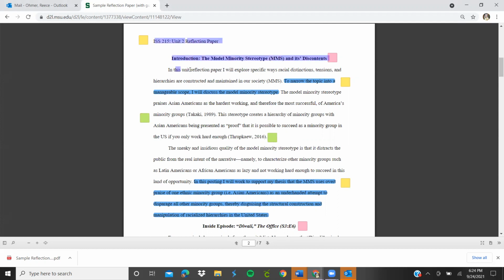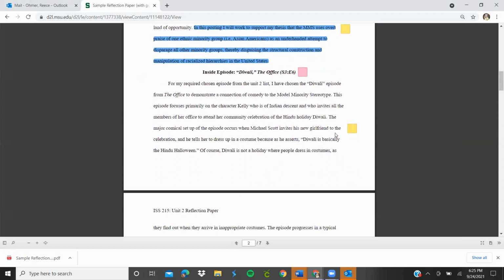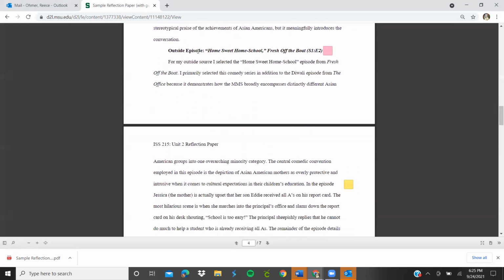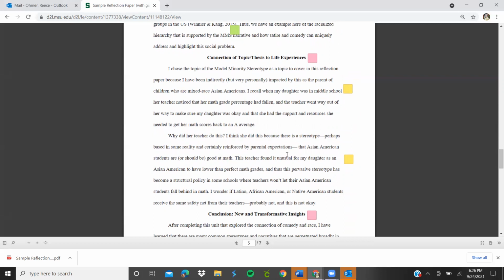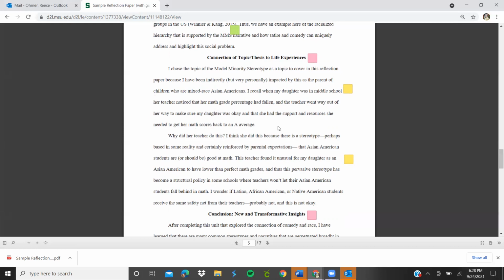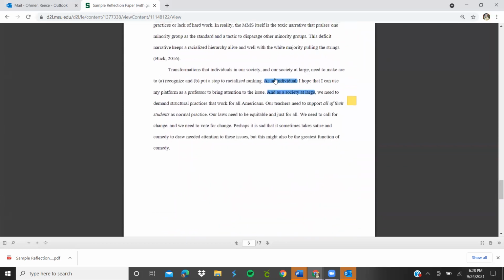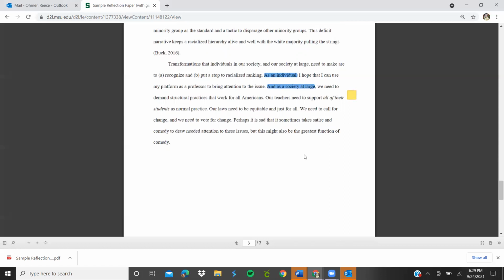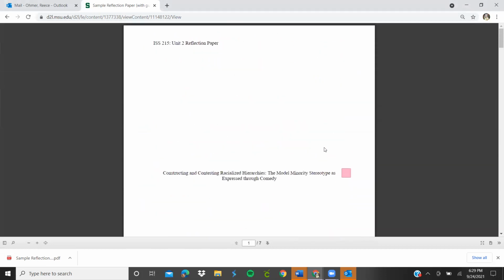Sample Reflection Essay Help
Reviewing and providing more insight on how to complete the Unit Reflection Essays in ISS 215 with Professor Boucher.